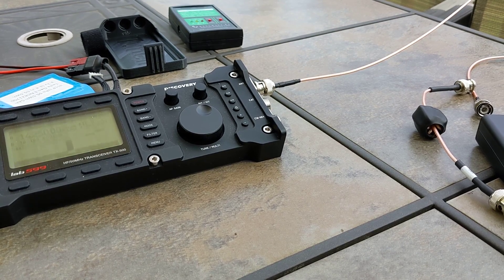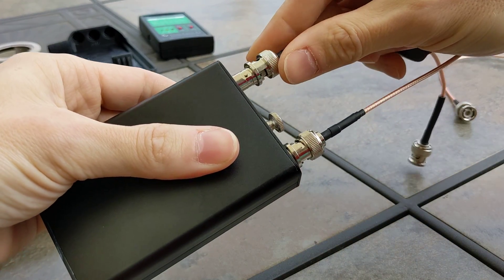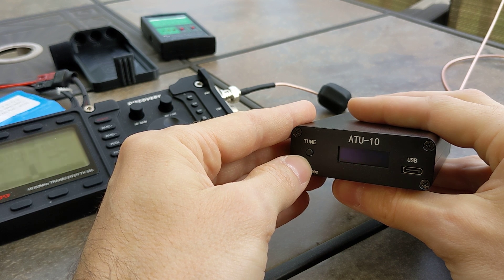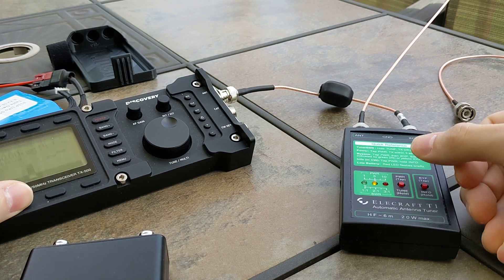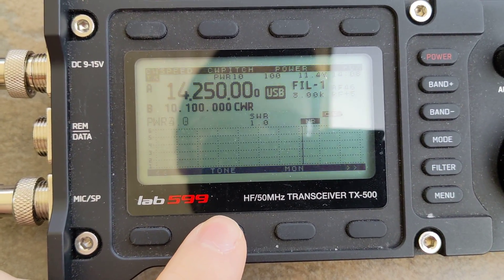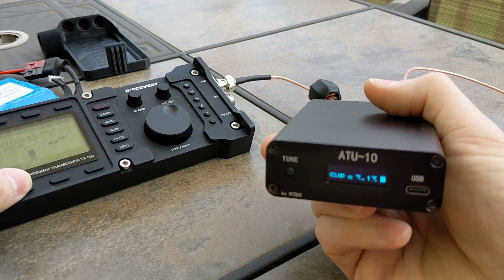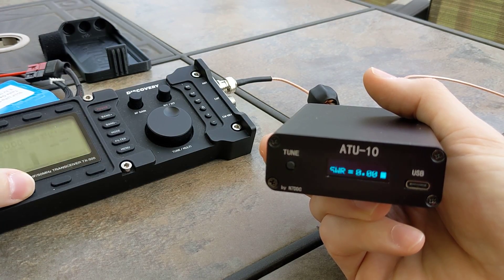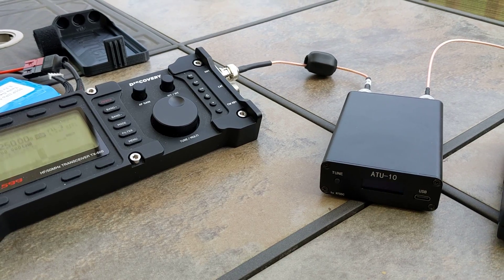ATU-10 Tune Test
A bit of follow up testing and video of the failure to tune and comparison with T1 in line to show the ATU-10 is reading SWR properly.

Tufteln.net